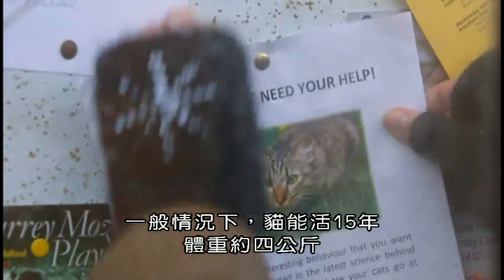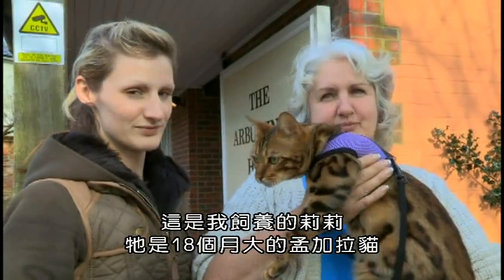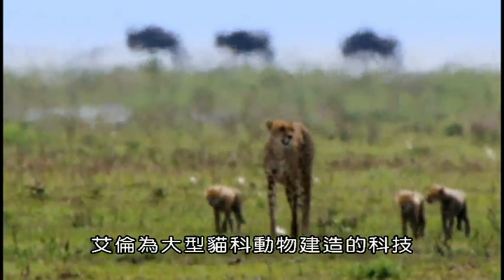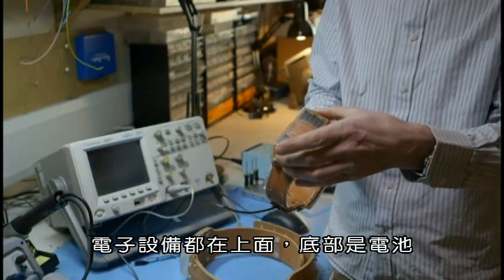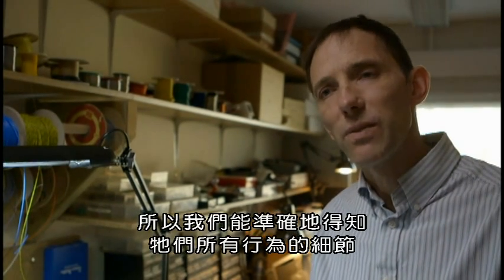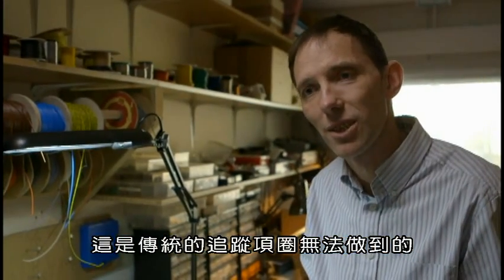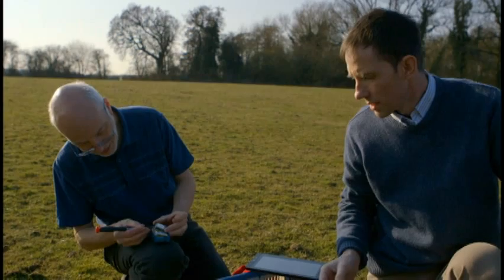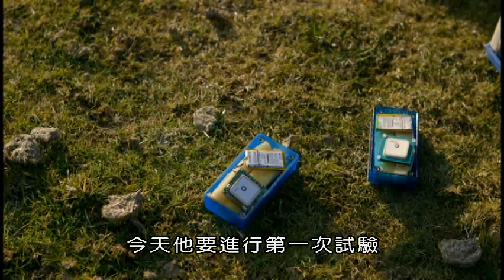BBC 節目，貓咪日記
百禾文化提供／Copyright BBC Active

在BBC精心製作的「貓咪的秘密生活」節目中，進行貓科學術界前所未有的實驗，實驗的結果讓貓主人們大吃一驚。本節目繼續一周24小時不停的研究，發現其中有四隻格外驚人，使我們更深入了解貓咪與人類互動與行為的本質，皇家獸醫學院甚至在貓咪身上重現兒童心理學「依附理論」的實驗，發現貓的感受，和主人想像的並不同。

罕見的雌雄同體貓赫米斯，連專家都無法藉著性別來判斷牠的行為，就連主人們也不知道牠每天晚上出去做什麼。歐比是喜歡寧靜地躺在床上一整天的老貓咪，但是在主人四個孩子出生，又多養了一隻大狗之後，牠終於受不了，挨著餓逃家到對街… 黃斑貓奧蘭多的主人根本不需要買貓飼料餵牠，為什麼呢？一隻流浪的神秘貓闖入好幾戶村民的家中亂撒尿，最後多比的主人決定收養牠，節目的寵物偵探卻發現神秘貓跟多比之間早已發生驚人的事情，究竟是什麼呢？